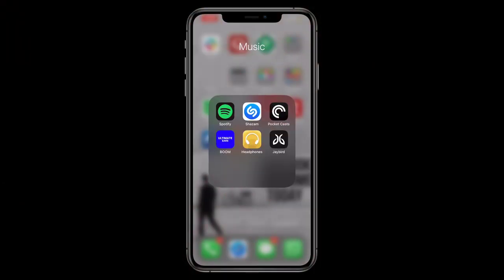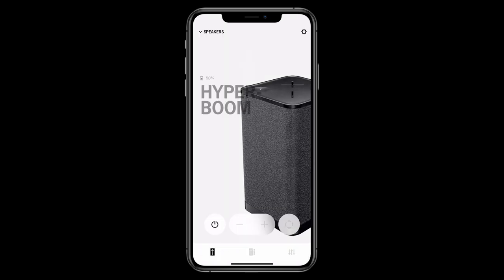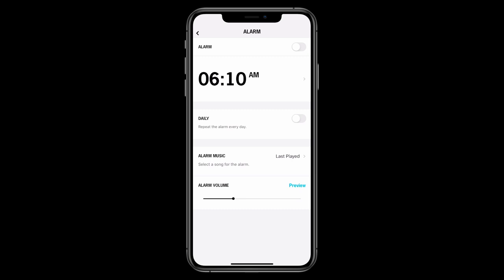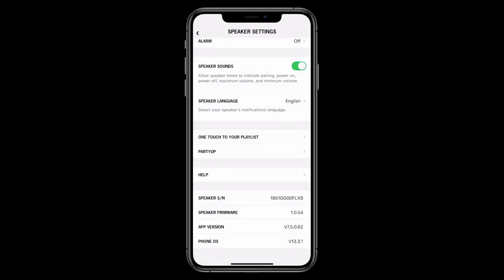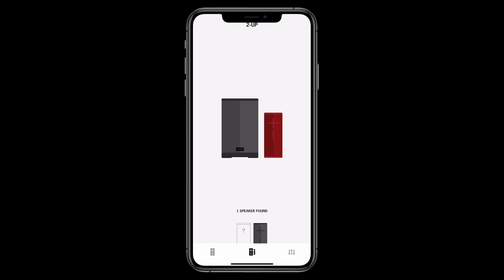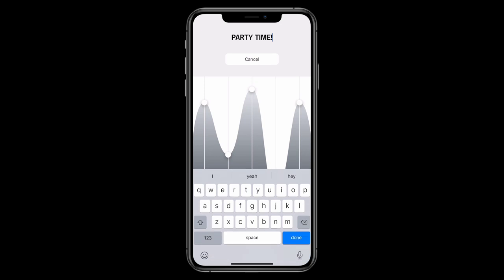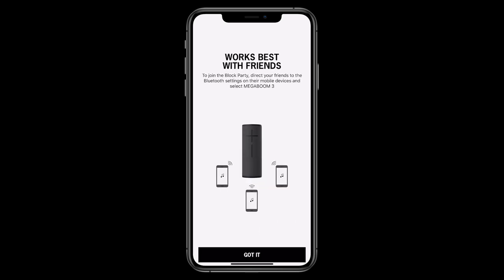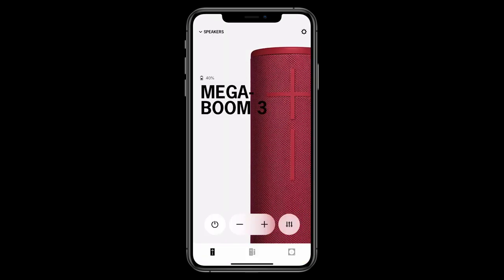How to Use the Ultimate Ears Boom App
Pavlo is going to show you how awesome the Ultimate Ears Boom app is!